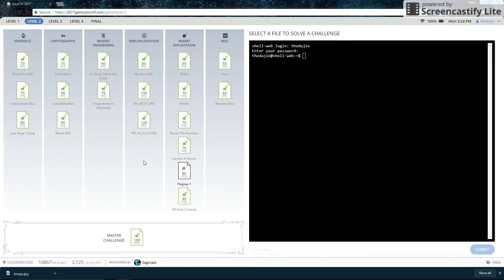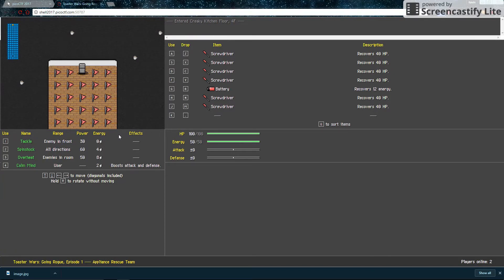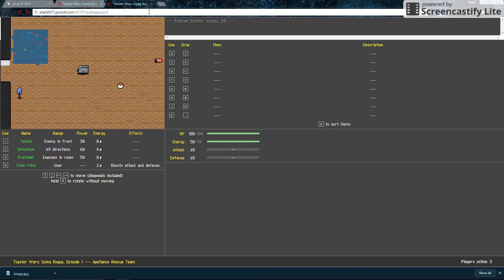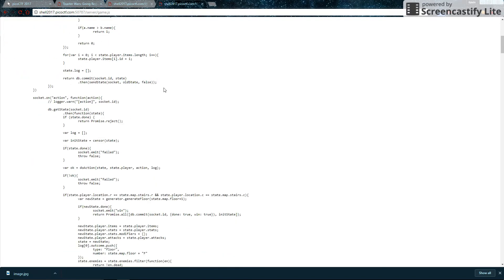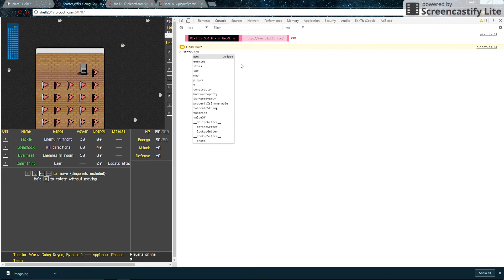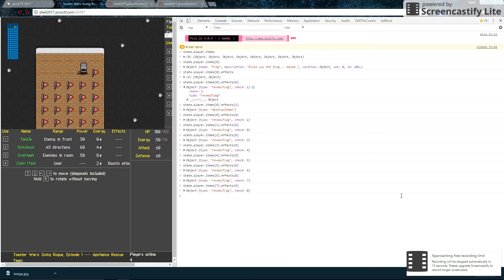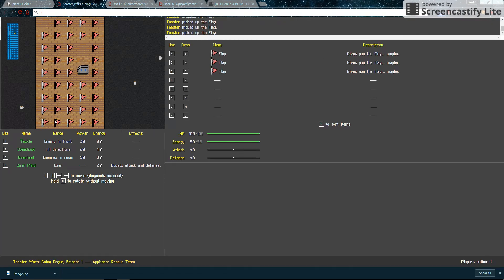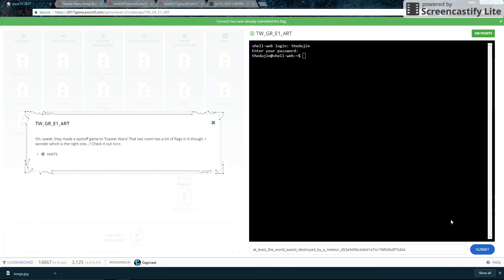PicoCTF 2017 - TW_GR_E1_ART Walkthrough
Level 2 - TW_GR_E1_ART - Web Exploitation
PicoCTF 2017 CyberSecurity Competition
Challenge Walkthroughs